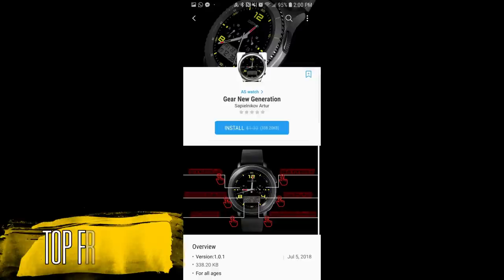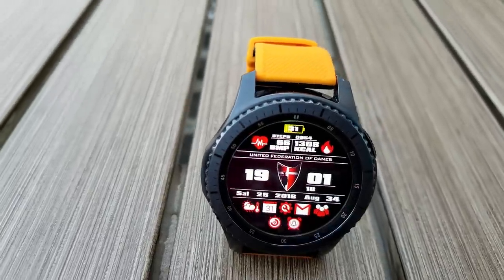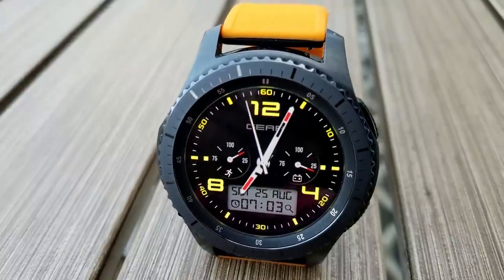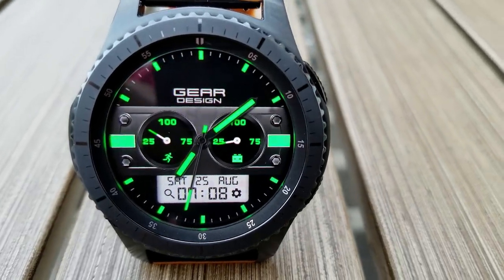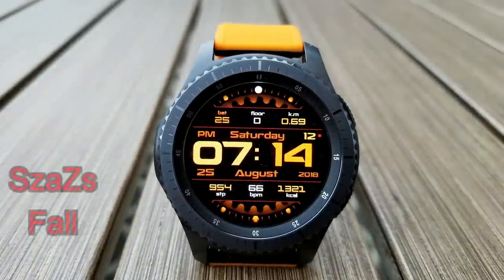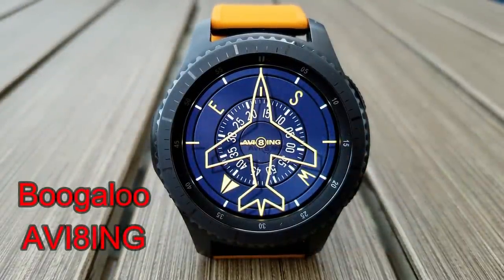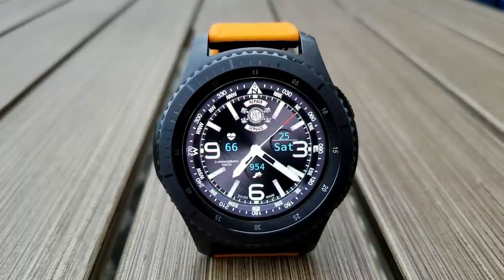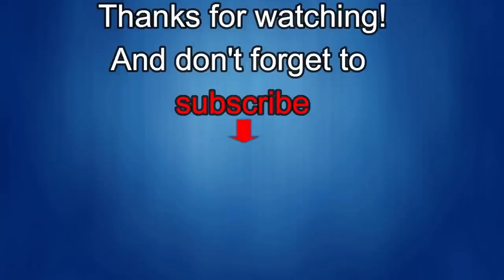TOP FREE Must See & Must Download Samsung Gear S3/Galaxy Watch Faces! - Jibber Jab Reviews!